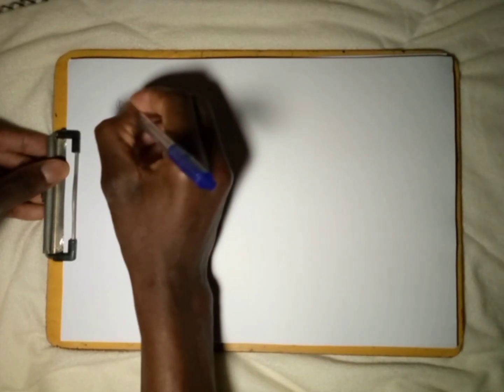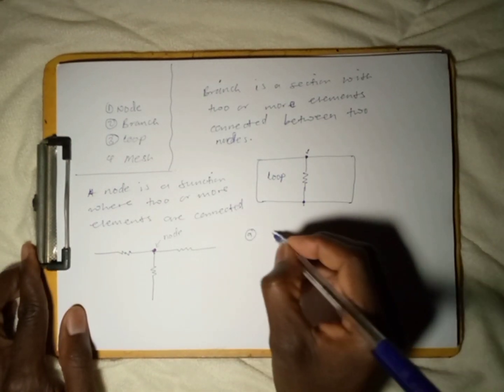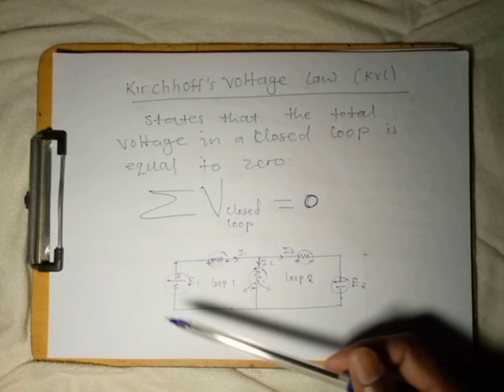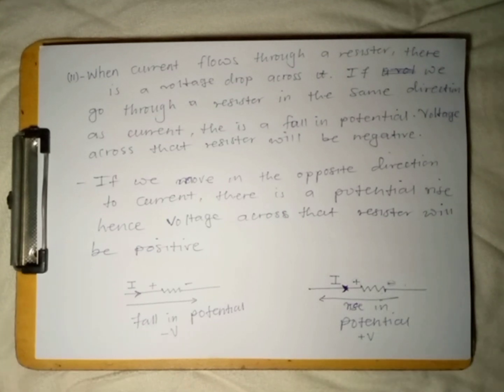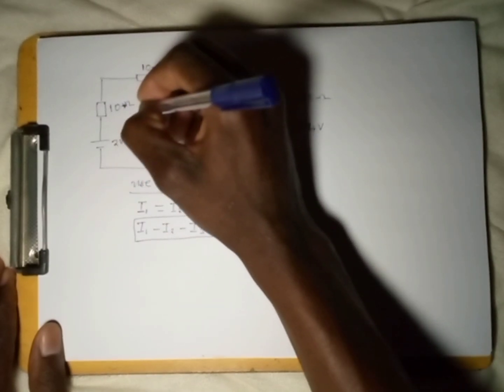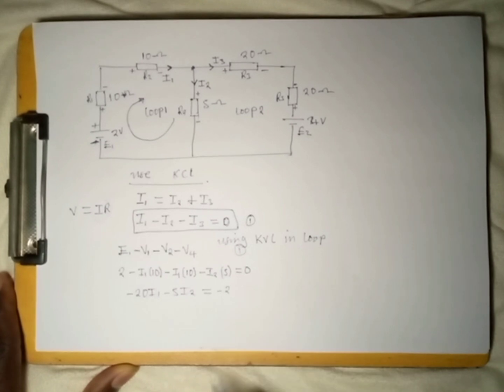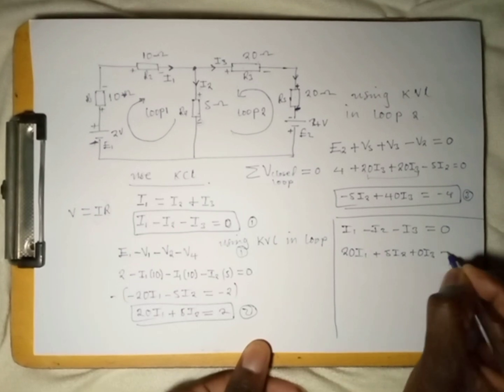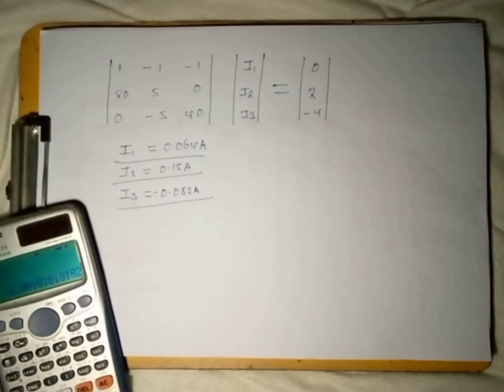Electrical and electronics principles 1| Kirchhoff's laws| finding the branch currents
How to solve questions involving Kirchhoff's laws.you need to know how to fully describe Kirchhoff's laws